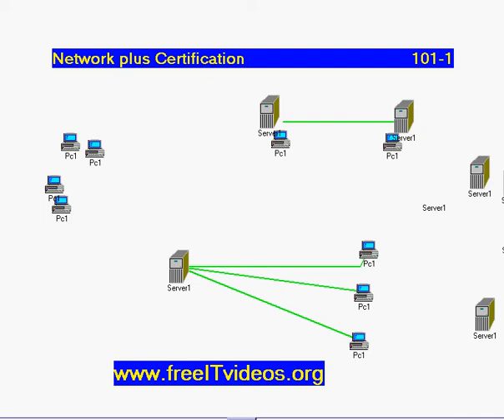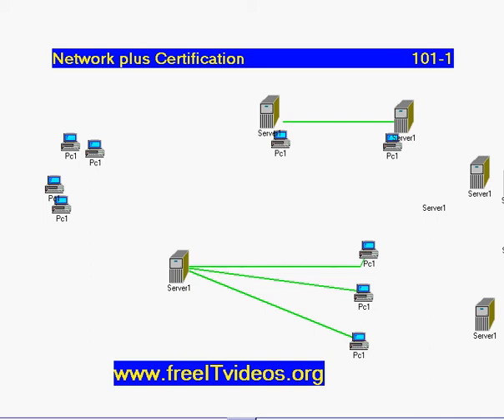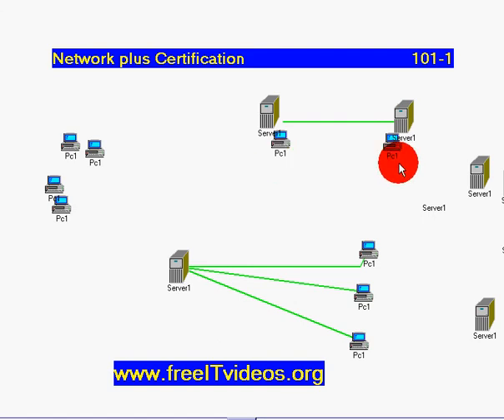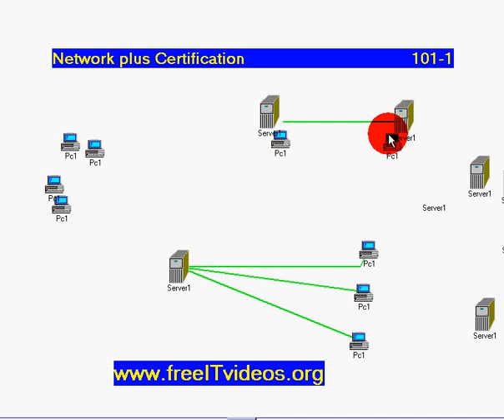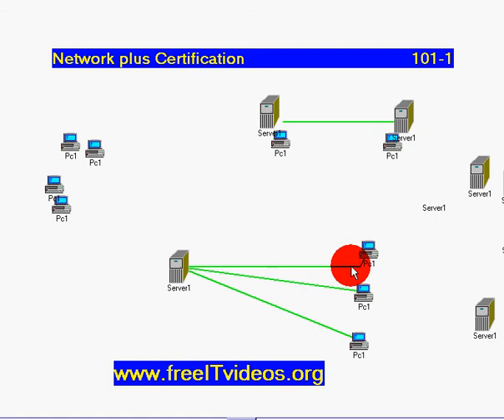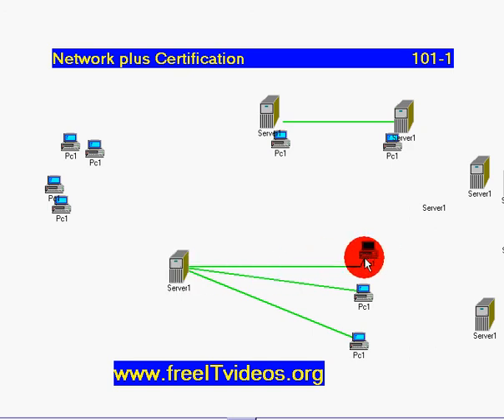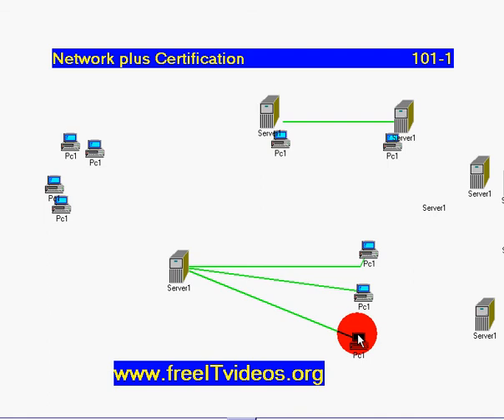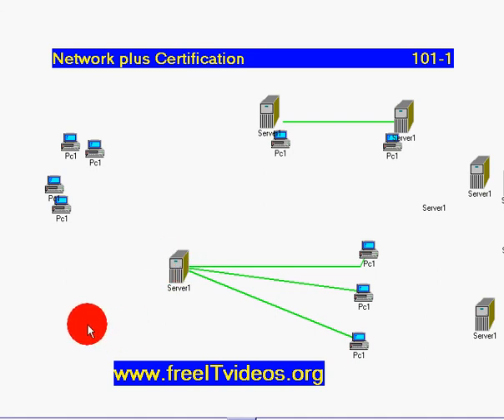free it videos- free Certification Video-network plus 101-1.avi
Free Certification Videos. Network plus certification by professionals.